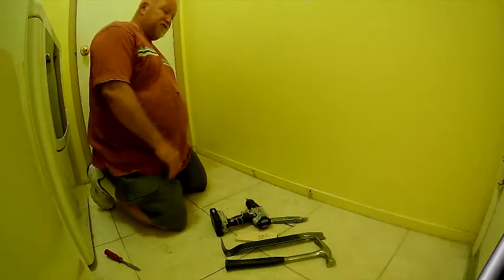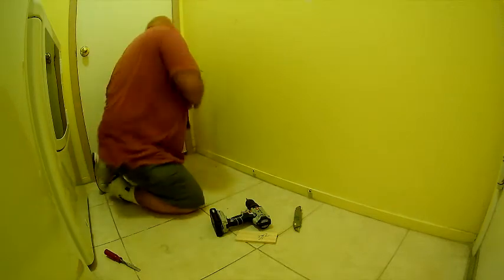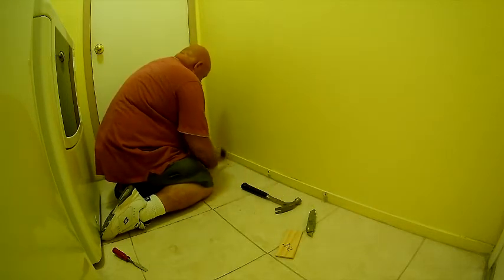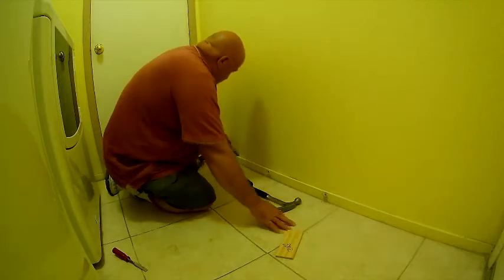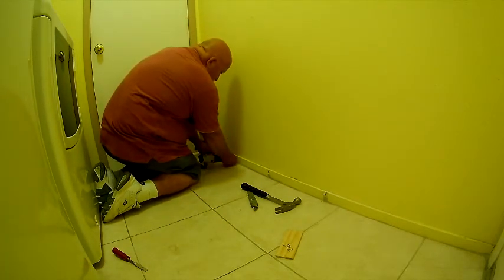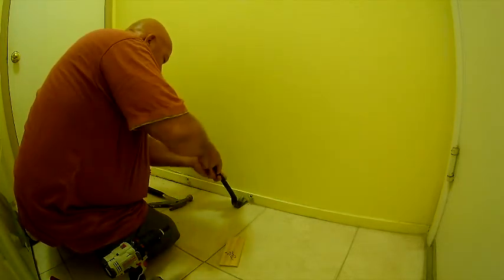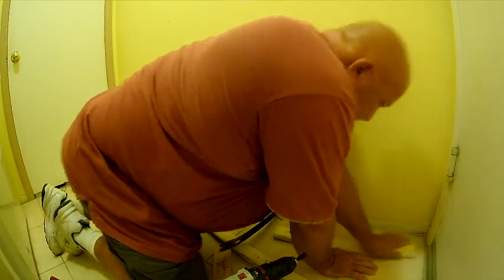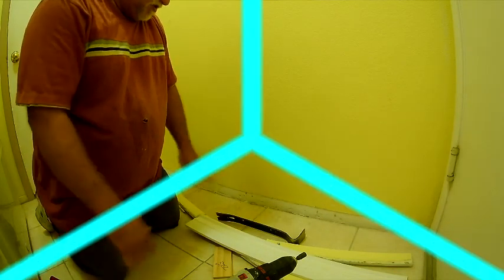Easy way to remove Base Molding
This is how I remove base molding thats stuck below the tile.

Cool Swag Here Guys.

Amazon USA

Amazon CA

Amazon UK

Amazon AU
amzn.to/2mdaRvb